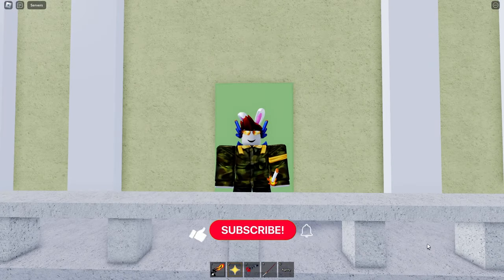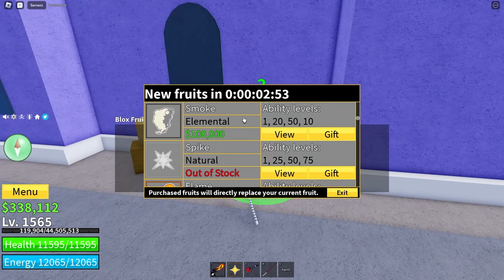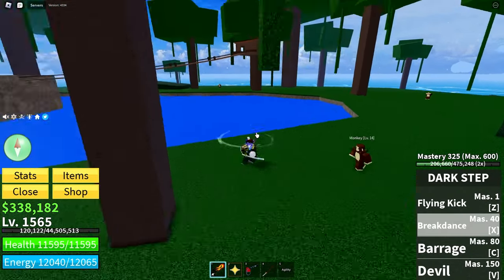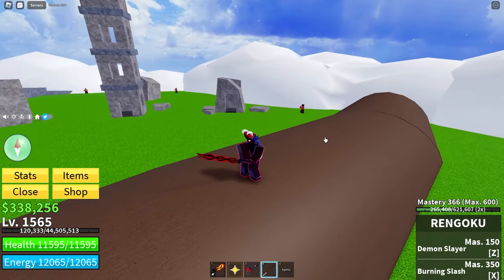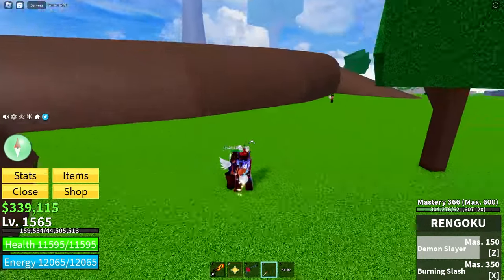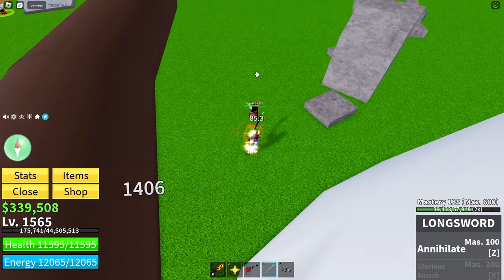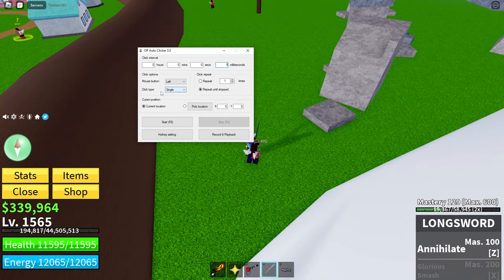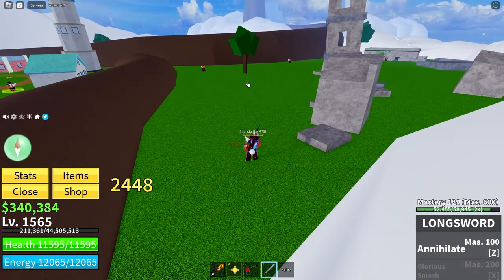Blox Fruits How To Get Full Body Haki Fast! Roblox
Blox Fruits How To Get Full Body Haki! Update 17 Part 3

This video will show the easiest way to get full body haki! Haki is also known as enhancement in Blox Fruits. Have fun grinding in order to unlock full body stage 5 haki! (it takes a little while)

ROBLOX MERCH!!!